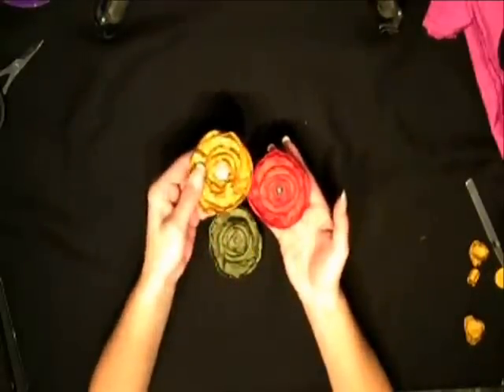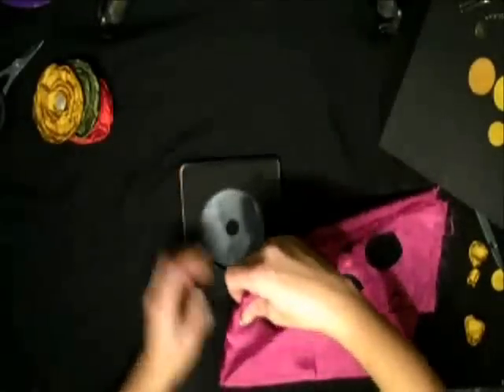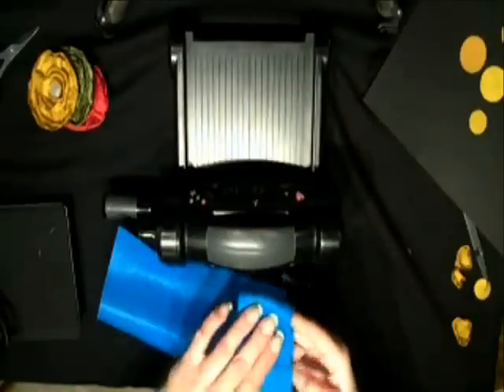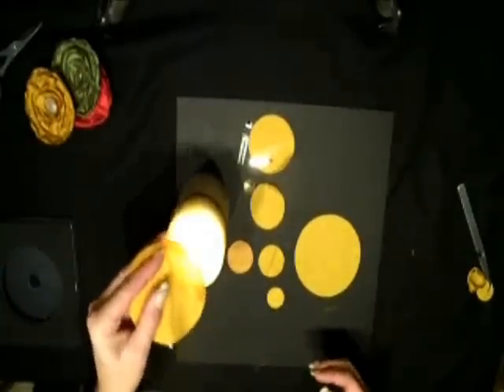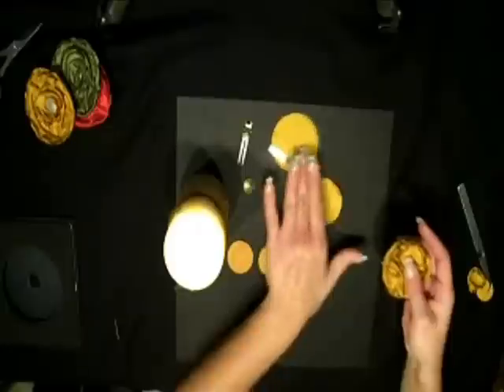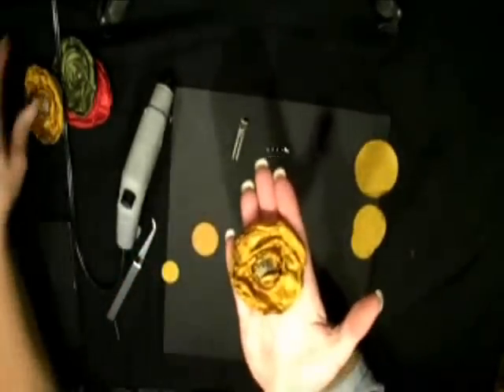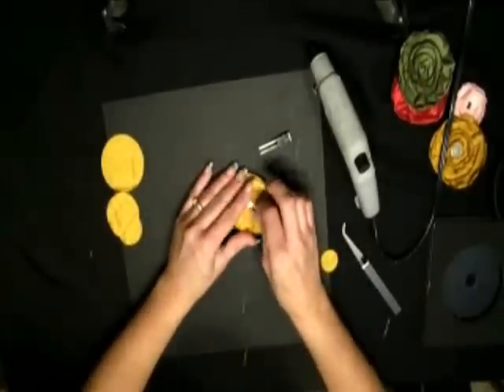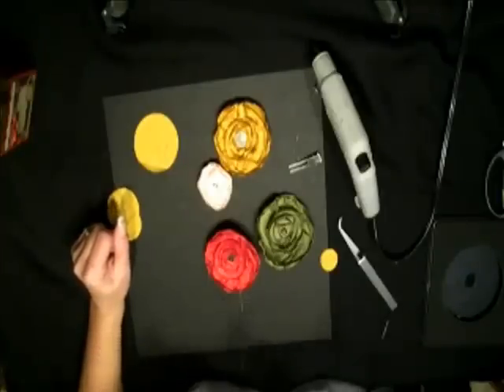Silky Flower Pin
This is a super easy and fun project - makes a GREAT gift too!  View the video to see how you make a gorgeous flower for your lapel or hair.  My teenage daughter loves these flowers for her hair!